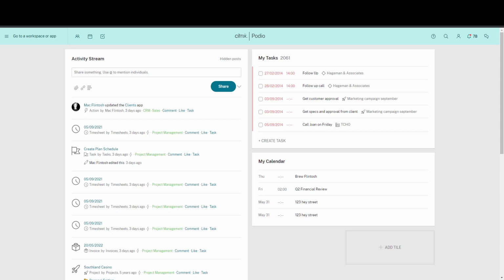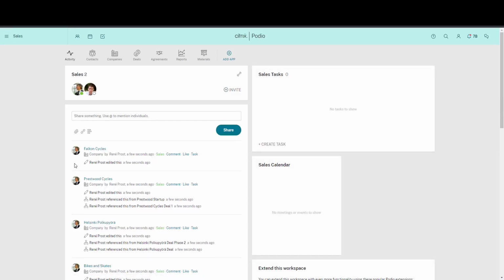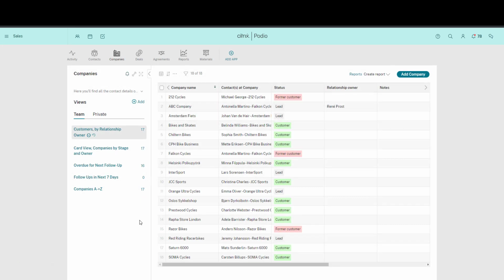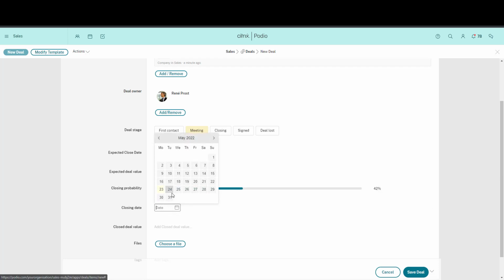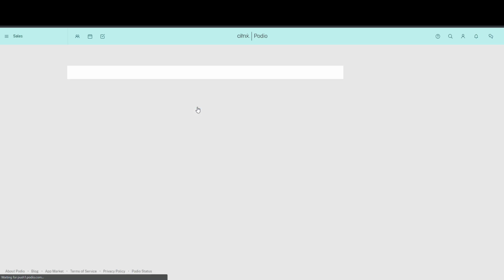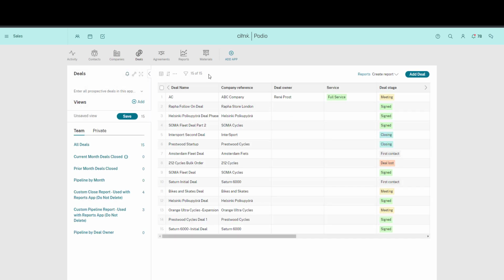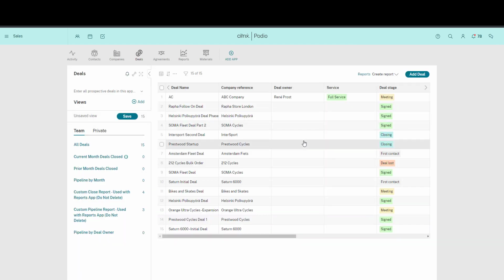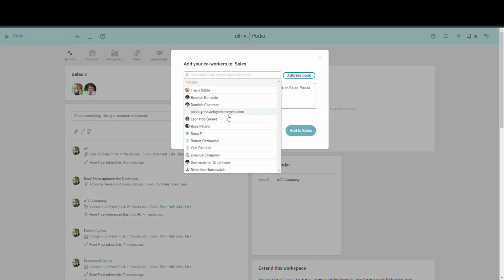Sales Tutorial and CRM